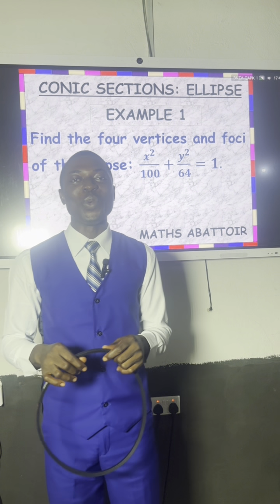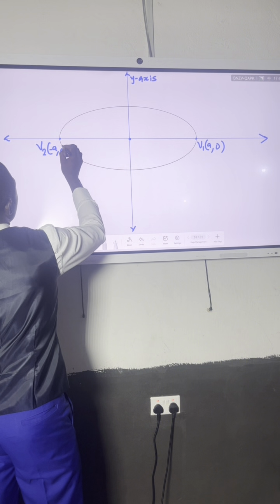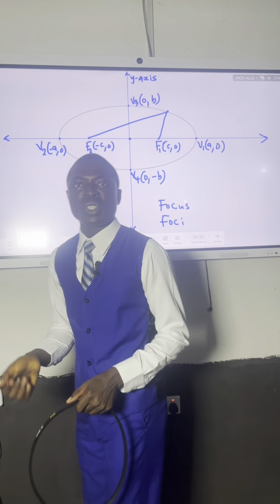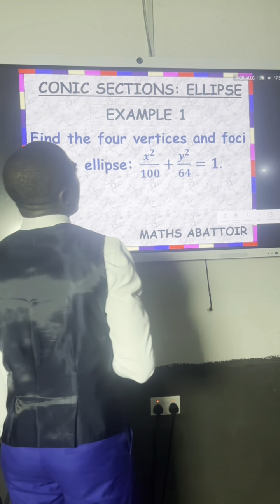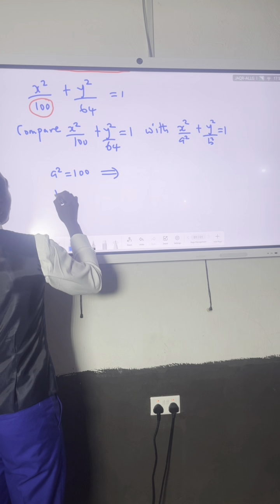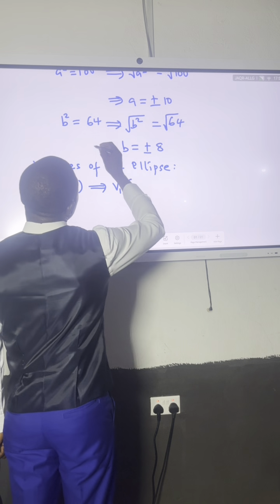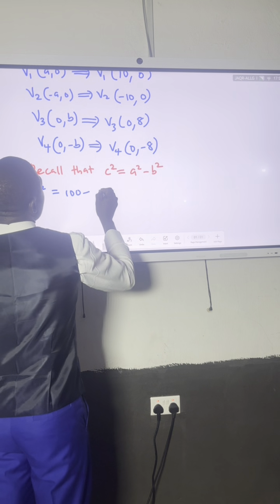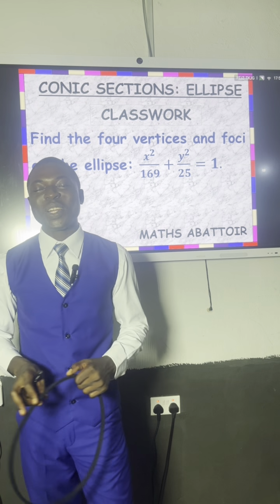EQUATION OF ELLIPSE (PART 1)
In this video, the foundation of ellipse is practically laid.
You will also learn to find the four vertices of an ellipse and the two foci of an ellipse.
The video is interesting, fascinating, engaging and entertaining.